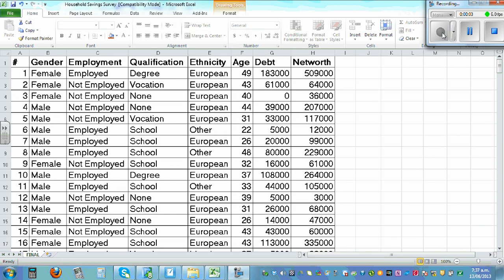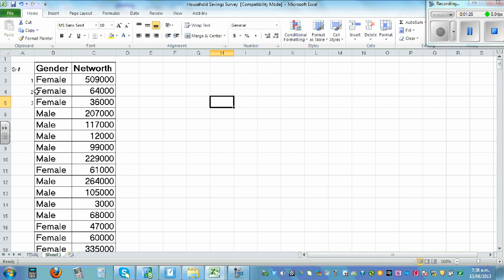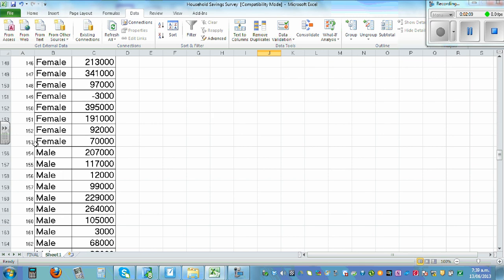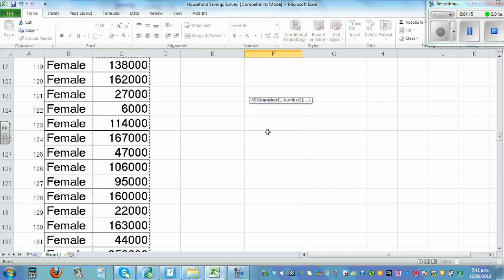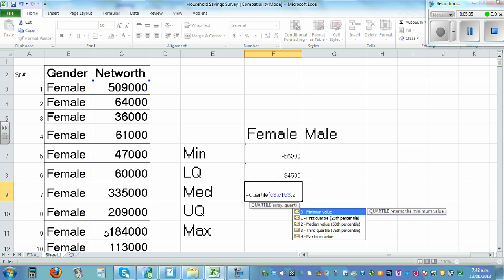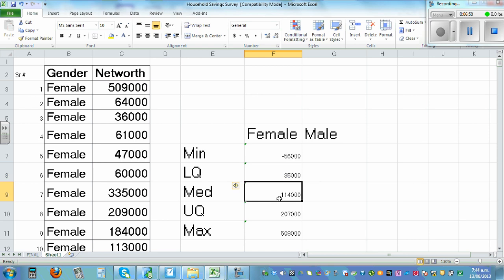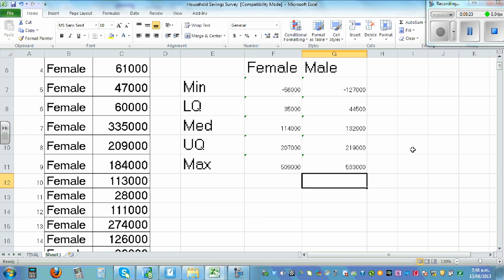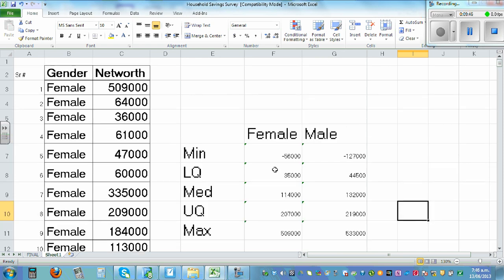Using excel to sort data and calculate five number summary statistics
In this video I have shown how to sort data using excel and then calculate the five number summary statistics